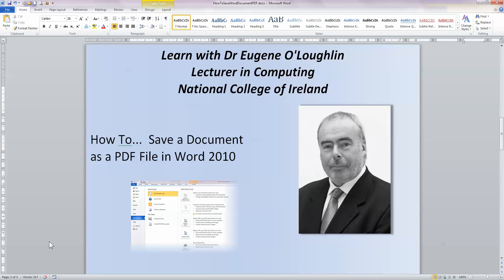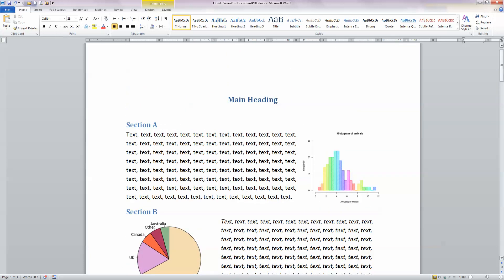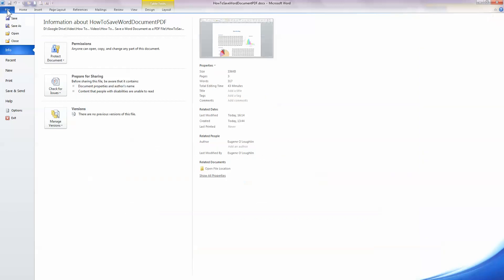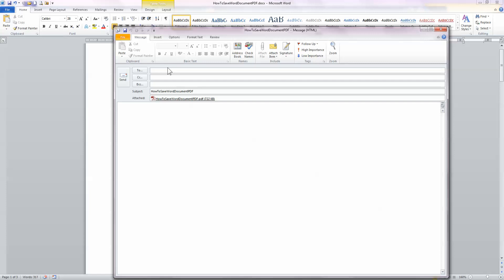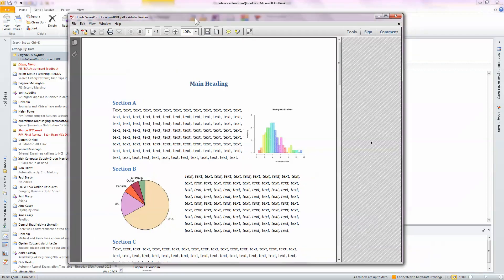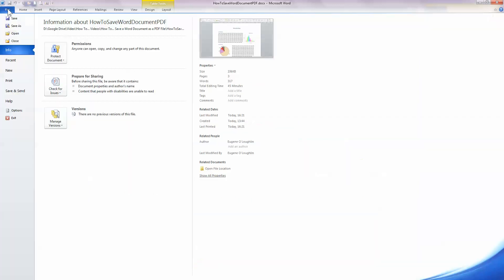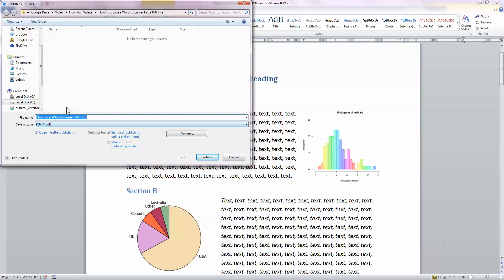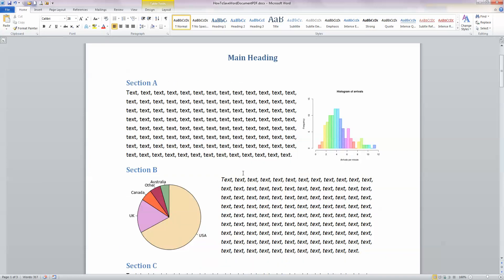How To... Save a Document as a PDF File in Word 2010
Sometimes you may want to save your Word document as a read-only PDF (Portable Document Format) file, but you do not have Adobe software to do this. Microsoft Word allows you to save your work as a PDF. In this short video you will learn how to send the PDF file as an email attachment, and to create a PDF file to keep on your computer.